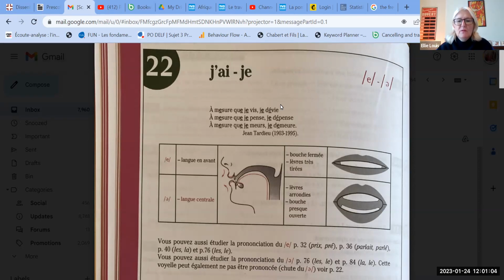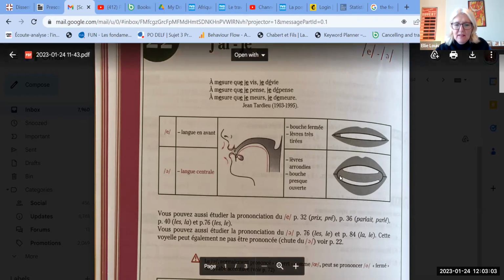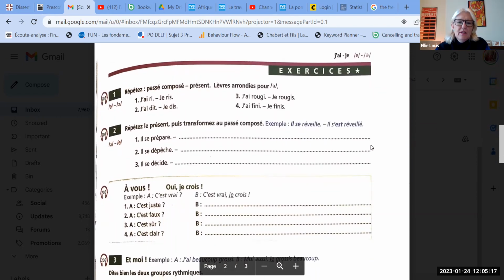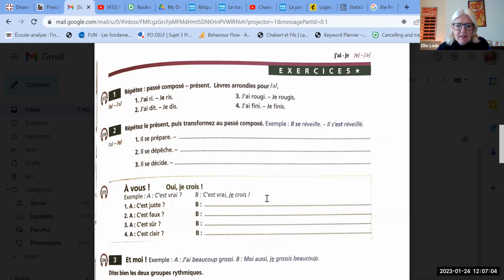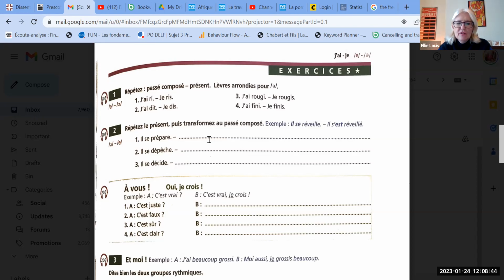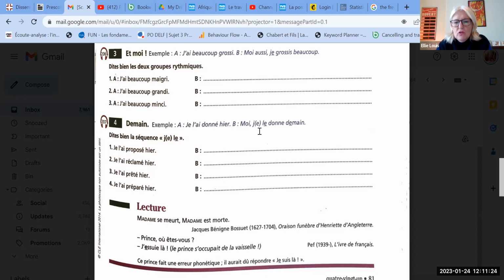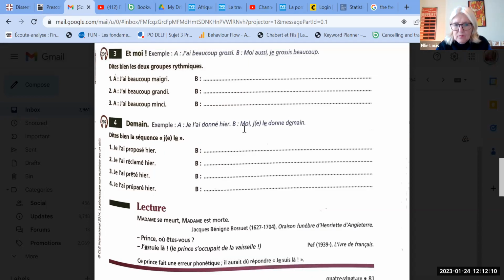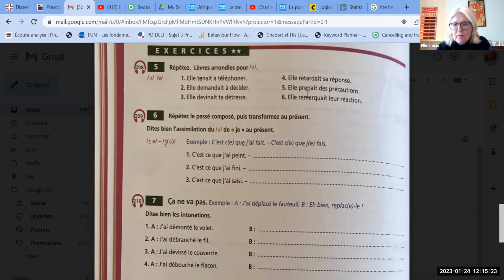The French Room - Pronunciation Tuto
Pronouncing "Je / J'ai". Sounds that crop up in French words more than you might think!